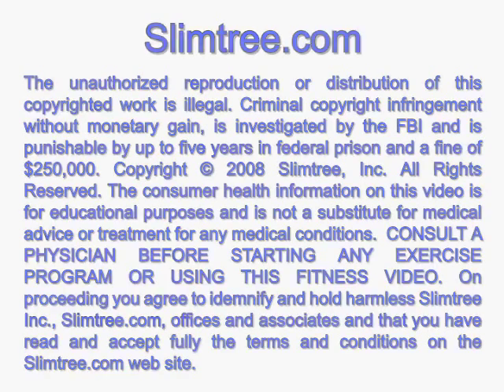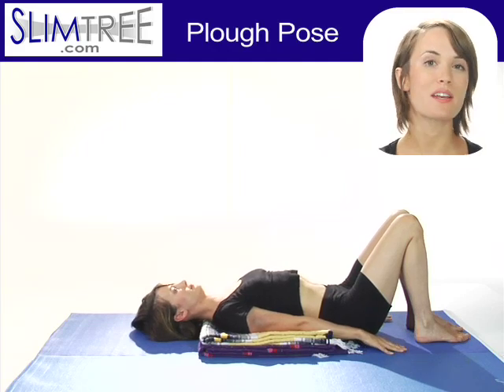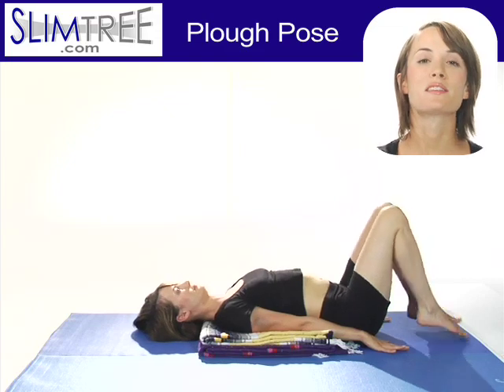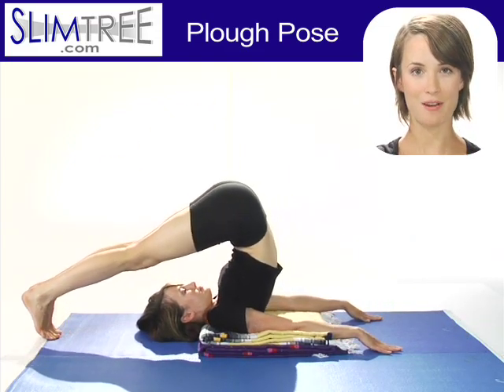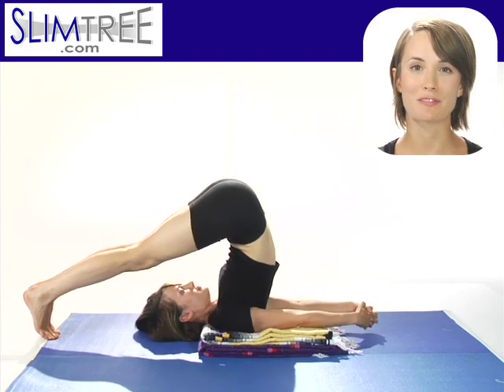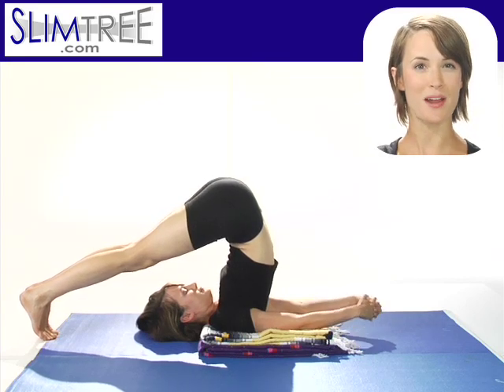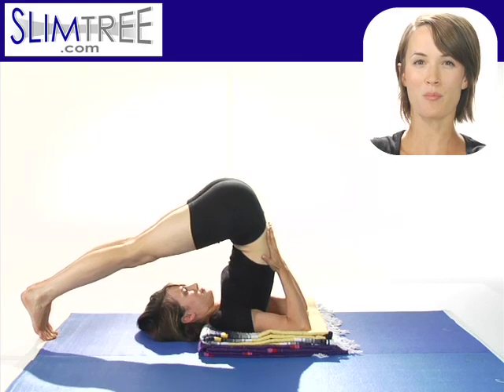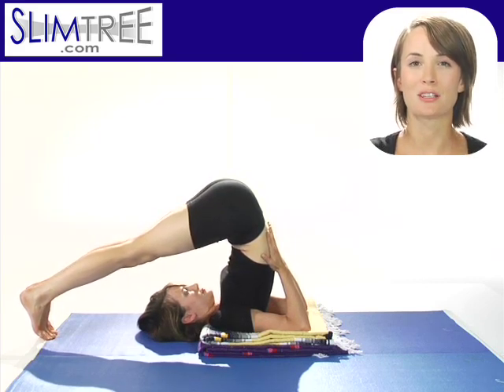Slimtree.com - Plough Pose - Yoga